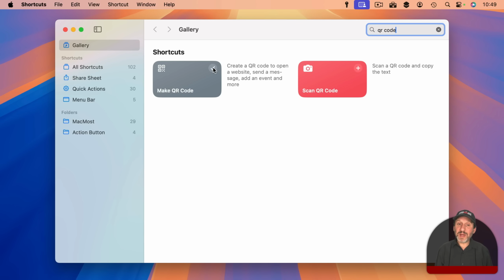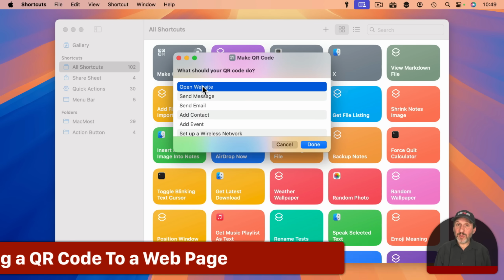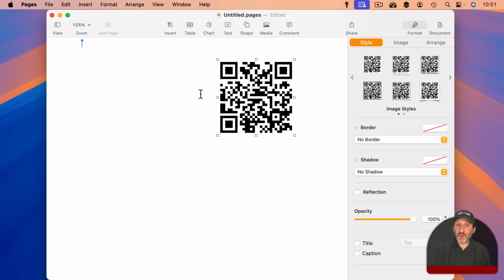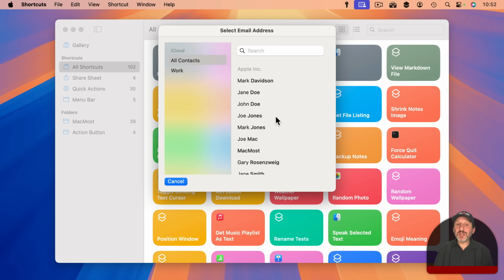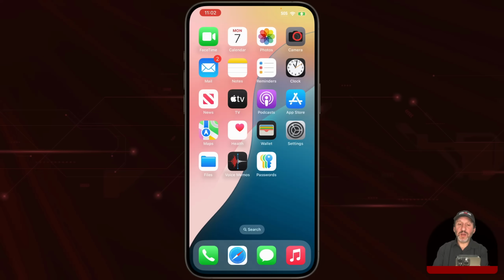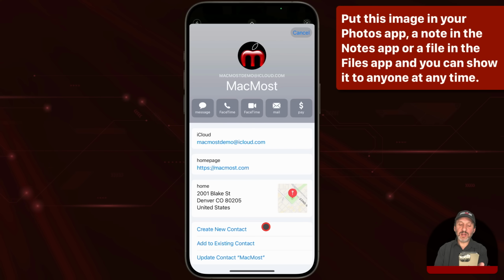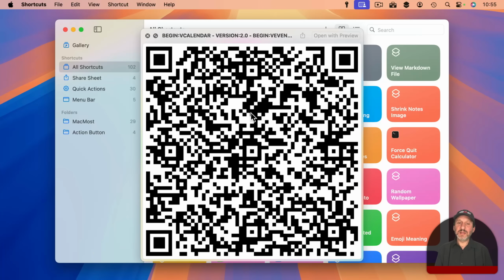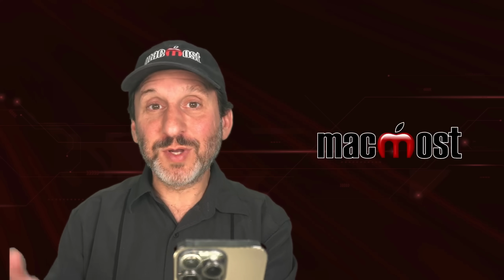Creating QR Codes On Your Mac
You can create QR codes directly on your Mac without needing to use any third-party apps or web sites.

00:00 Intro
01:38 Using QR Code Websites Could Be Problematic
02:33 Get Apple's Create QR Code Shortcut
03:32 Creating a QR Code To a Web Page
04:39 Creating a QR Code To Send a Message Or Email
05:46 Creating a QR Code To Share Contact Info
06:22 Creating a QR Code For a Calendar Event
06:53 Creating a QR Codes For Wi-Fi Info